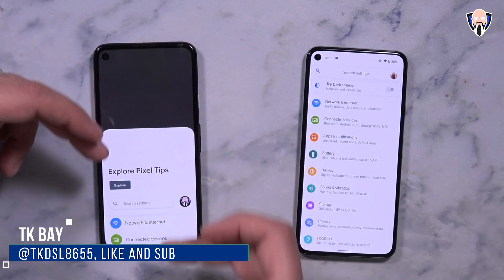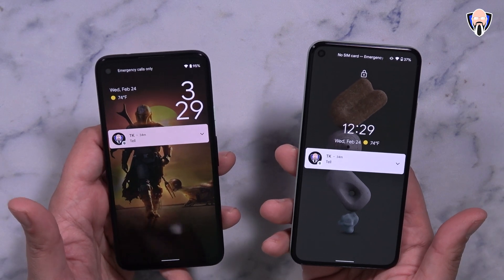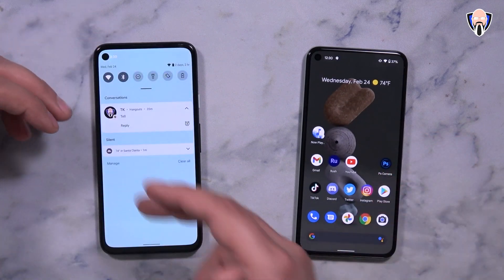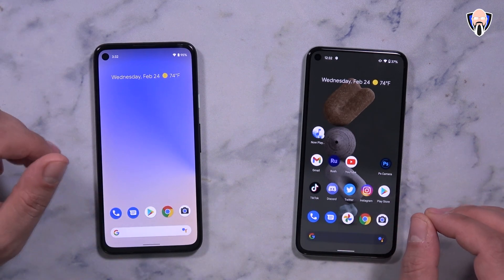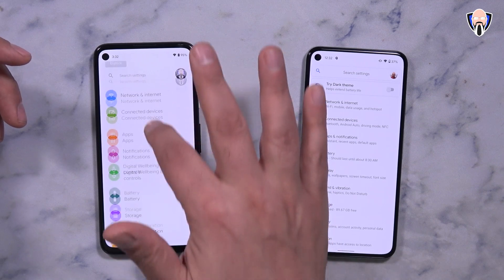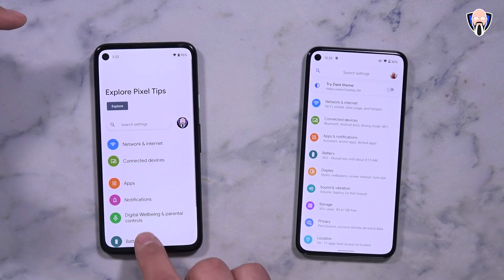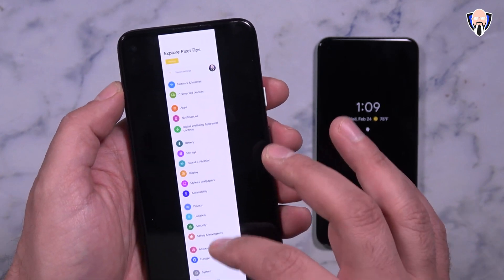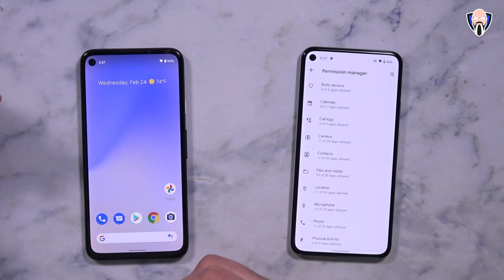Android 12 Hidden Features You Cannot Try Yet, Android 12 Concept On Developer Preview 1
Today we are taking a look at Unreleased Hidden Secret Features in Android 12 Developer Preview 1 (DP1), This a follow-up to last week's hands-on video and feature walkthrough on the Pixel 4a and the Pixel 5. Hope you enjoy the sneak peek.

B&H Dealzone:

Amazon Daily Deals:

Or on Youtube as well android 12 concept

@Made by Google   @XDA   @TK Bay  tkbay android12 android12features firstlook handson android12update googleandroid12 android 12 first look
 pixel 4a 5g android 12 release date android 12 release date in india android 12 features android leaks